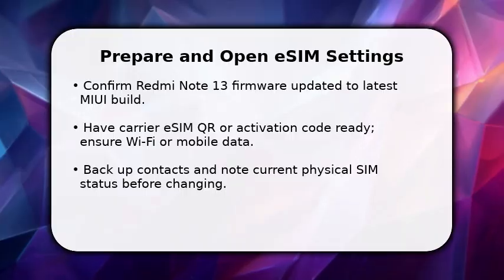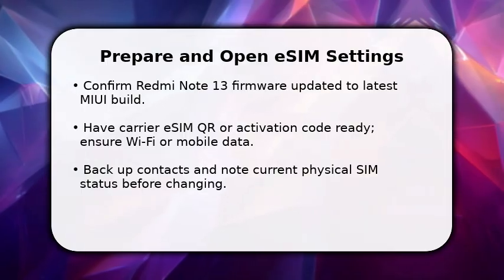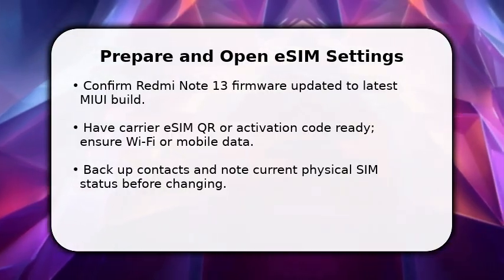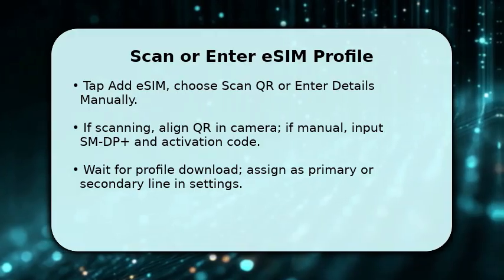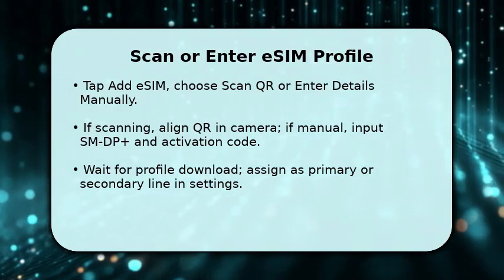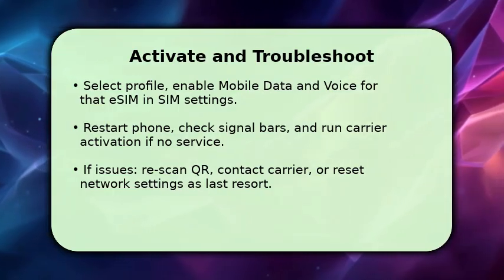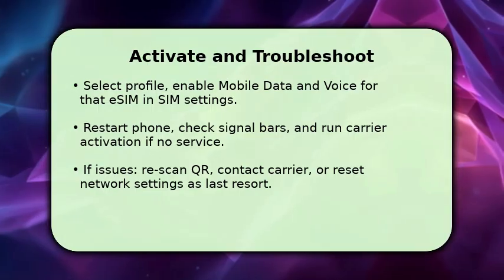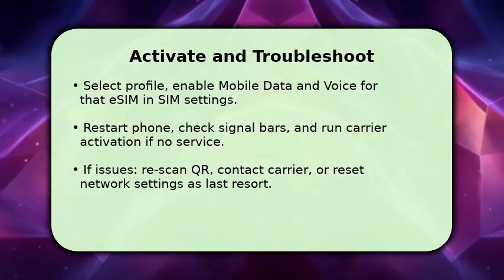How to Use Esim in Redmi Note 13 (easy Method)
How to Use Esim in Redmi Note 13 (easy Method) | 🔒 Surfshark VPN Deal — Stay private and secure. $1.99/mo + 3 Months Free ▸

Discover the simple steps to activate Esim on your Redmi Note 13. This video guide walks you through a straightforward method, ensuring easy setup and optimal performance of Esim for enhanced gaming experiences.

Esim, Redmi Note 13, installation process, gaming experience enhancement, step-by-step tutorial, mobile settings optimization, Esicar app activation, Xiaomi Redmi devices, user guide for Esim, device customization